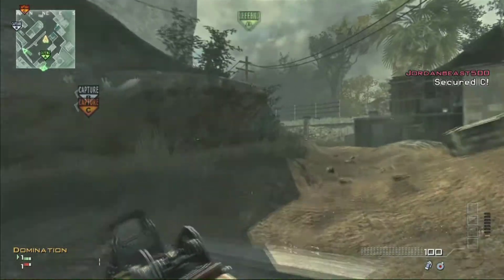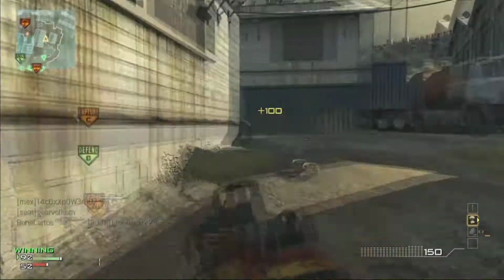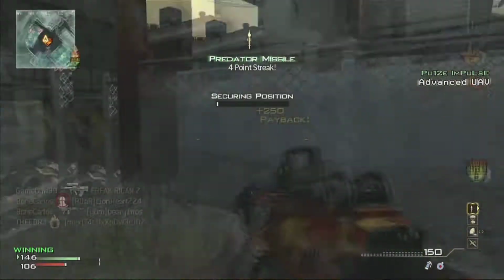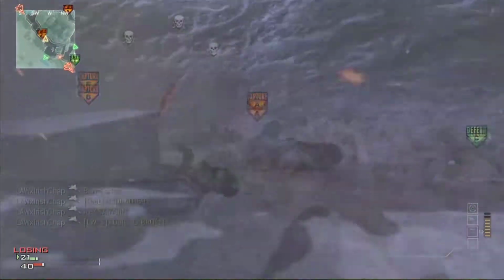BoneCarlos on the MK46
Unlocked at level 54
100 Round ammo capacity, 150 with Ex. Mags.
857 RPM
40-34 Damage
3-3 STK
18.75m-37.5m
8.67 Reload 7.13 Add